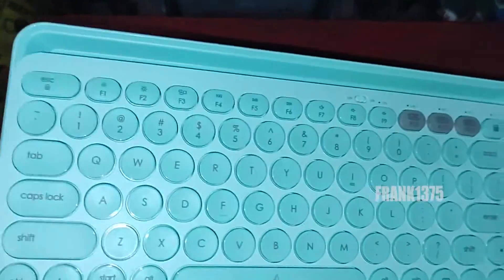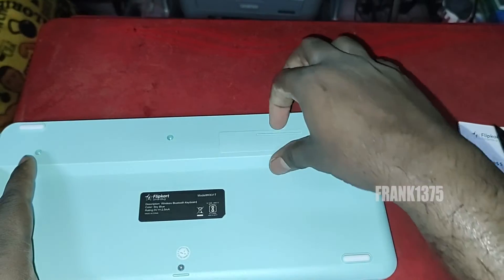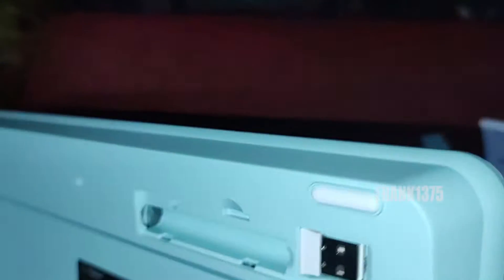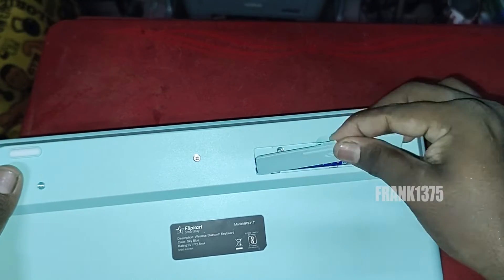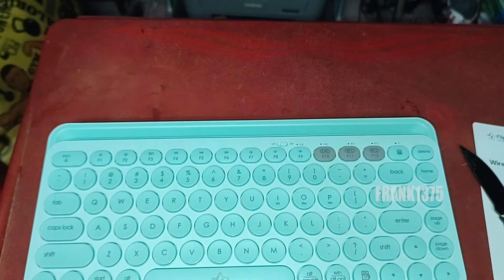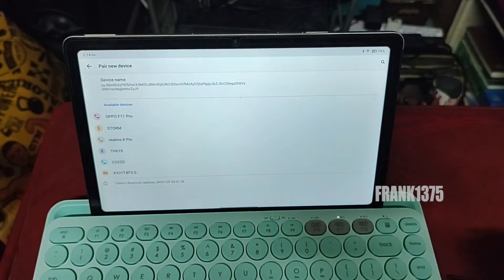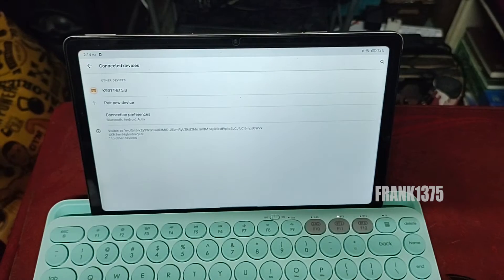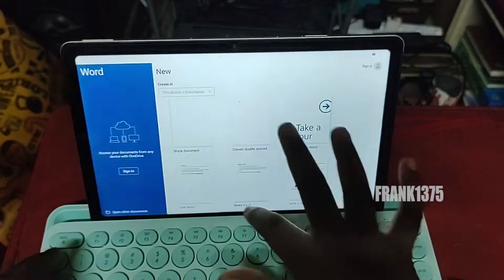Insane Wireless Bluetooth Keyboard For Mobile, Tablet's, Pc & Laptop| Unboxing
Hi Guys,

Today I'm Going To Unbox  Flipkart Smartbuy Wireless Bluetooth Keyboard.